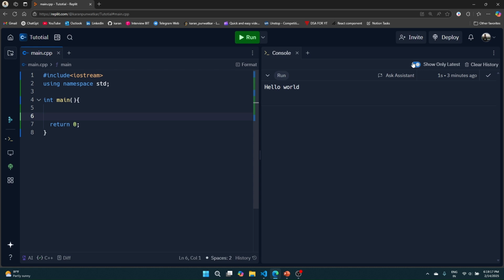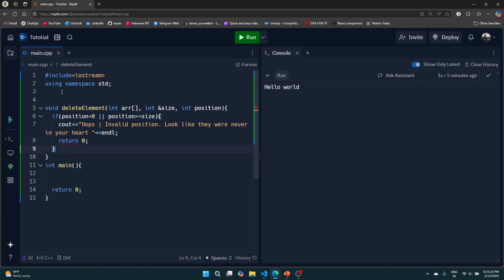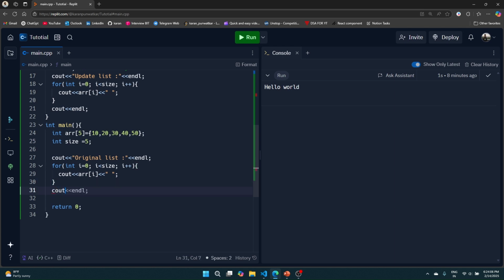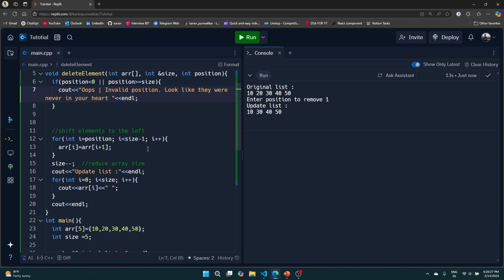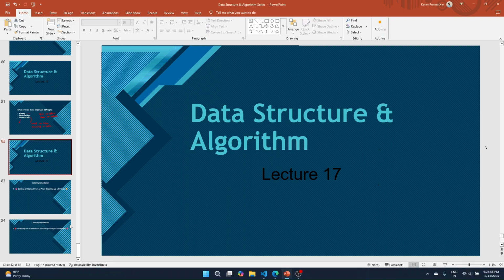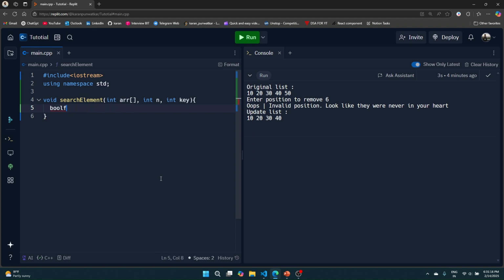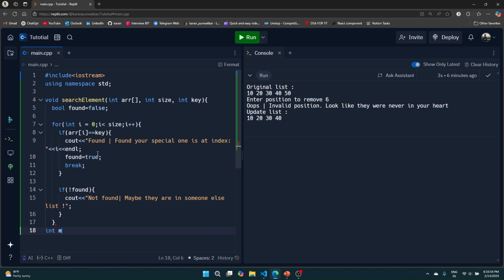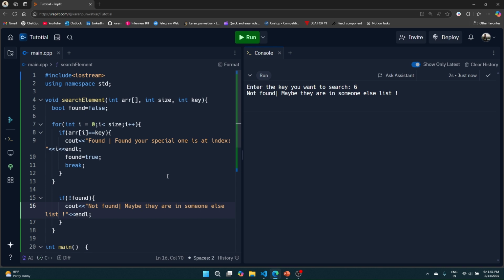💘 Lecture 17: C++ Valentine’s Day Special – Finding & Forgetting Love in Arrays! 💔💕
💖 Searching for Love & Deleting the Past! 💔 In this special Valentine’s Day-themed C++ tutorial, we implement searching and deleting elements in an array with real-life examples! 🚀 Learn how to find your special one (search operation) or move on (delete operation) using C++ arrays. Perfect for beginners and DSA learners! Don't miss out! 💡✨

🔹 Topics Covered:
✔️ Searching an element in an array 🔍
✔️ Deleting an element from an array 💔
✔️ C++ full code implementation 💻
✔️ Fun real-life Valentine’s Day analogy 💘